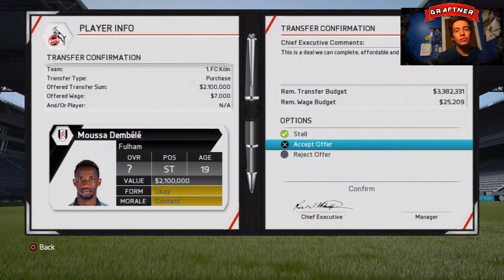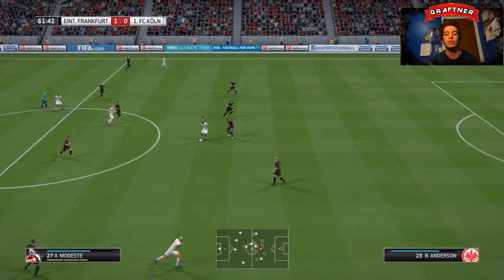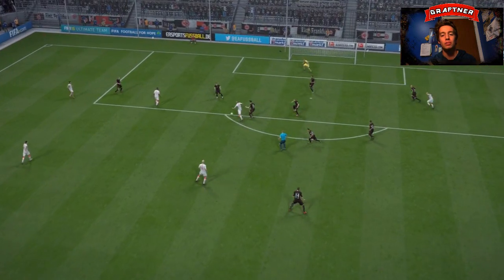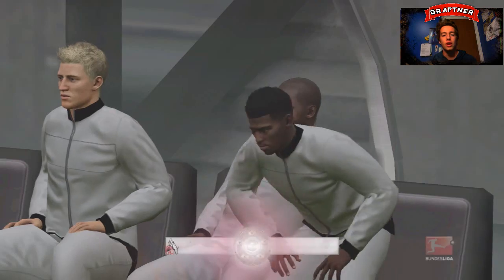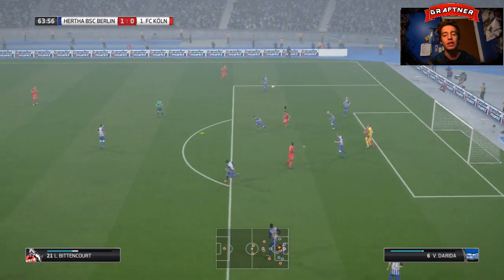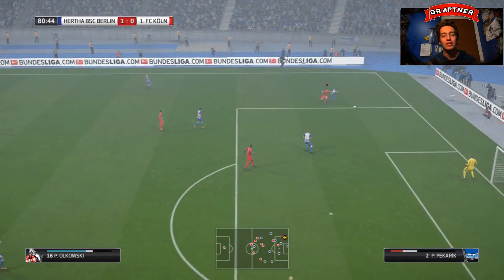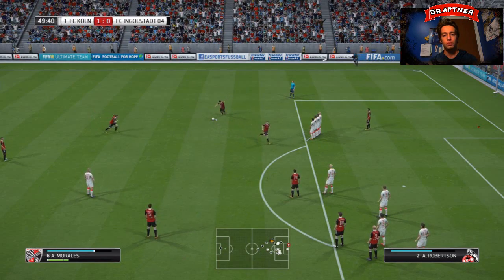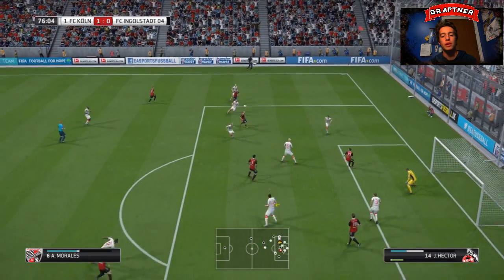FIFA 16 | FC Koln Career Mode! | #3 | Ending our Winless Run???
Hello everybody and welcome to another episode of our Koln Career Mode where we have massive matches against 4 teams in hope of grabbing our first win! Enjoy and remember to have a wonderful day and until next time... Take Care!